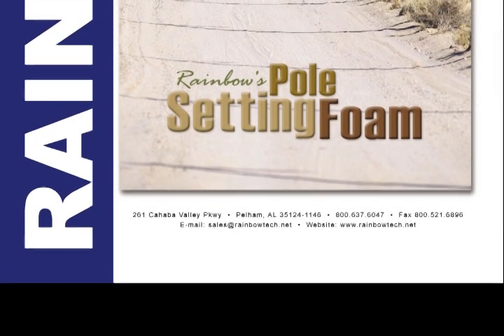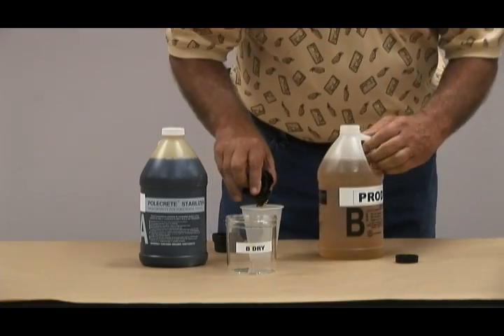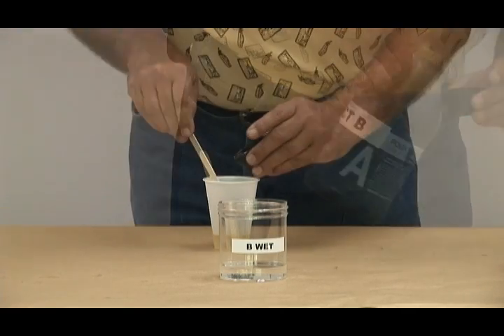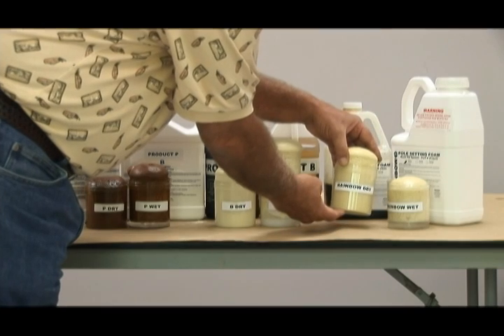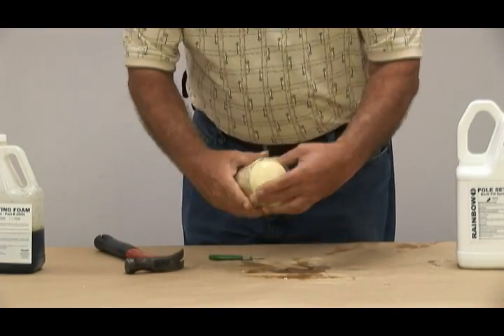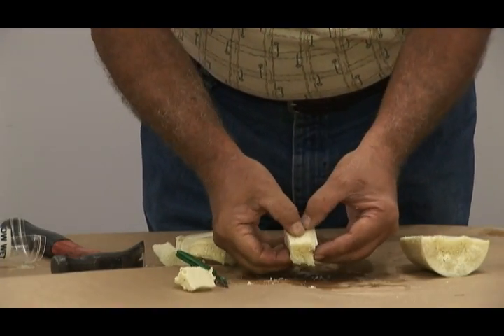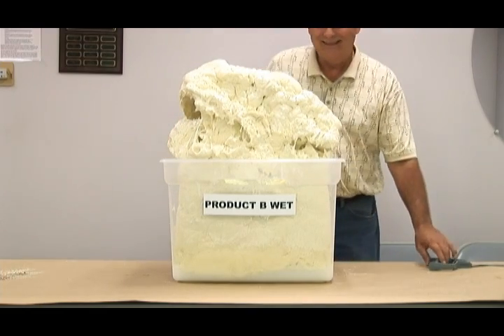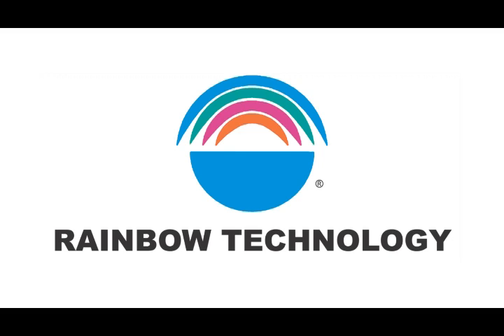Pole Setting Foam Competitor Comparison